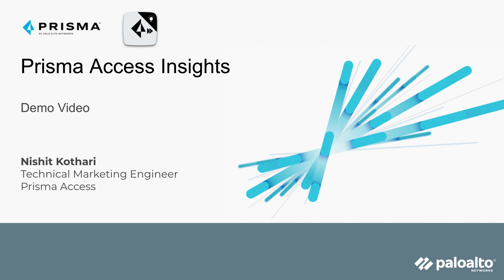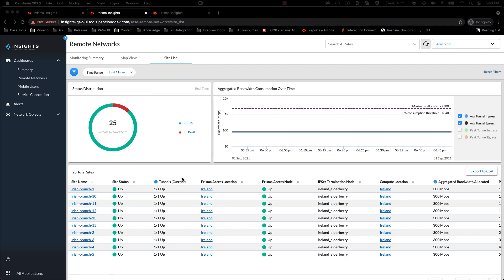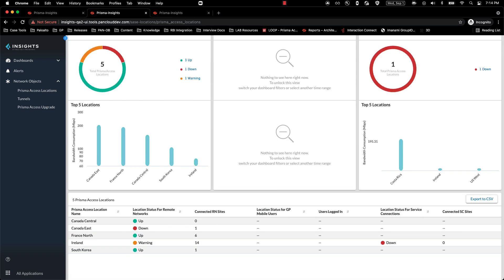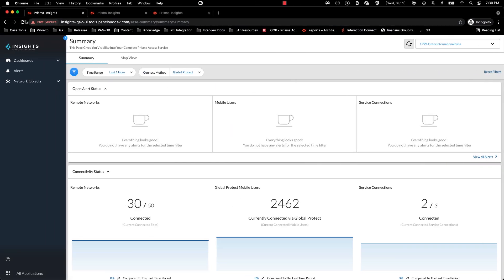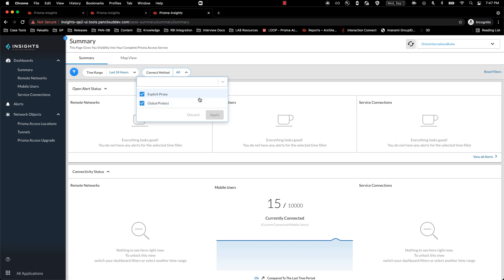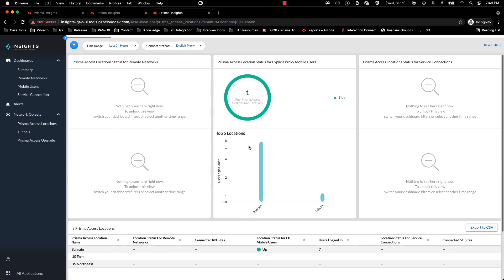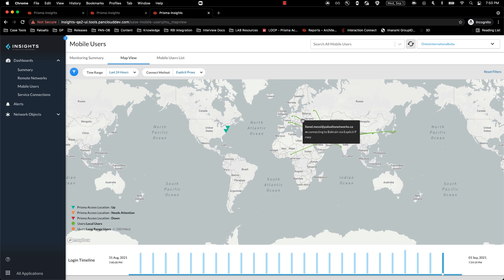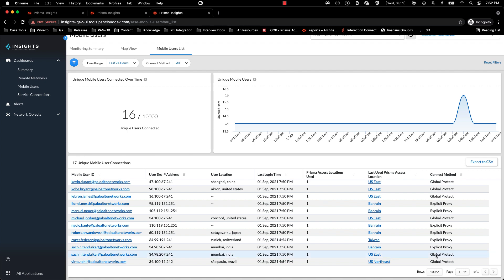Prisma Access Insights - Demo Video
Visit the Prisma Access Insights resource page on LIVEcommunity to find articles, discussions, and more related to this technology